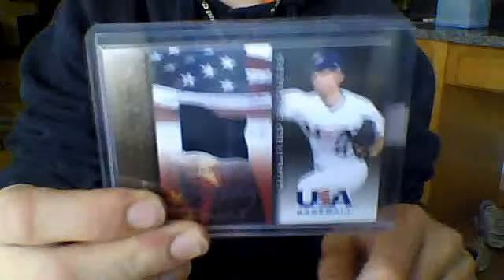100th Vid Mojo Mail!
twinsvikings31's webcam video April 22, 2011 03:09 PM